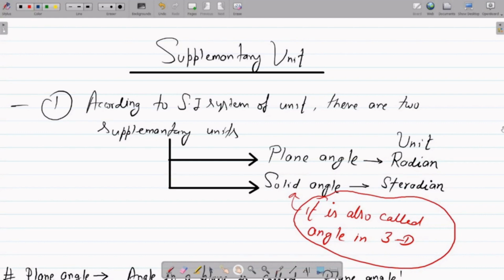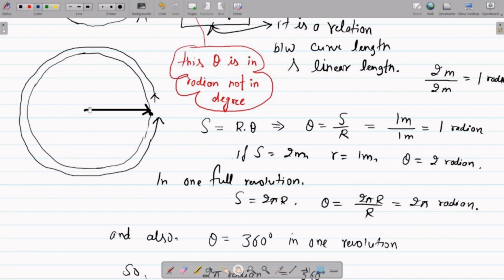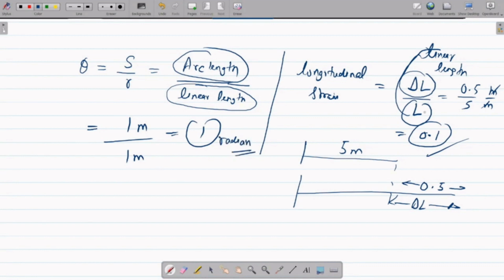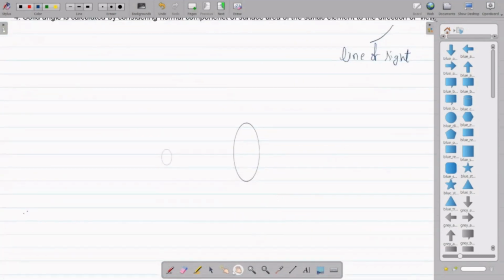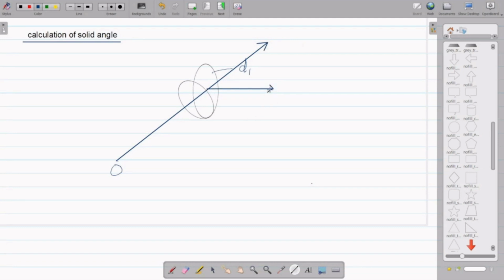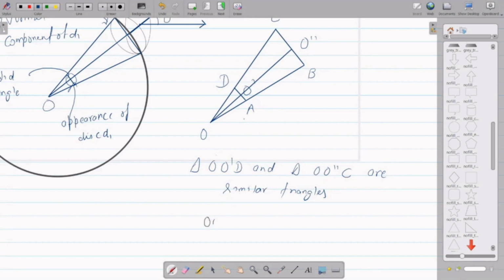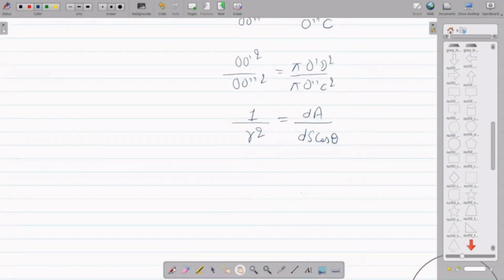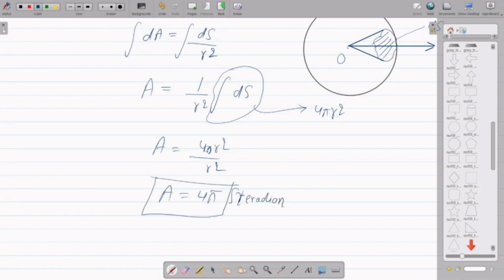🔥🔥 Supplementary units = Plane angle + Solid angle💥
physics ka abcd

this video is about to discuss the concept of supplementary units in terms of radian and solid angle.
supplementary units are of two types and i explained each and every concept in very simple terms
so go through this video for more information.

thankyou all